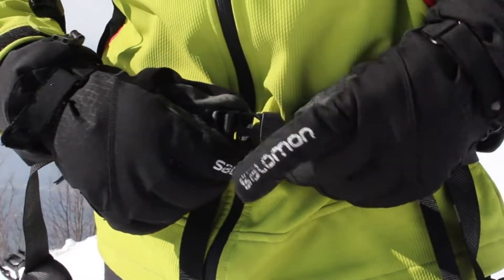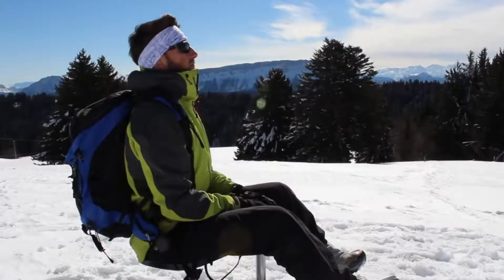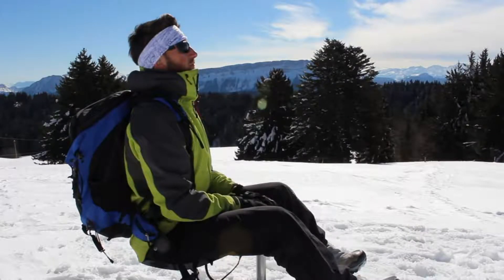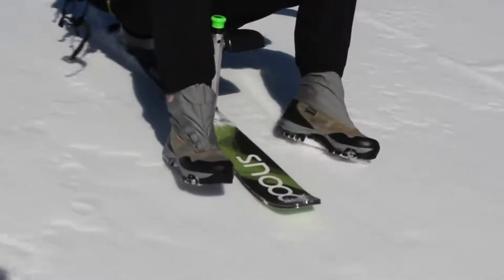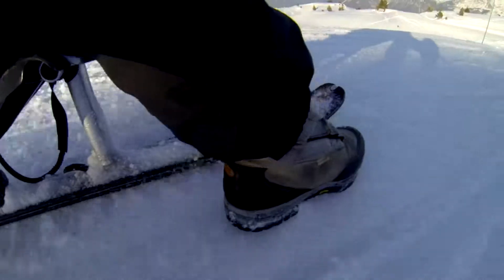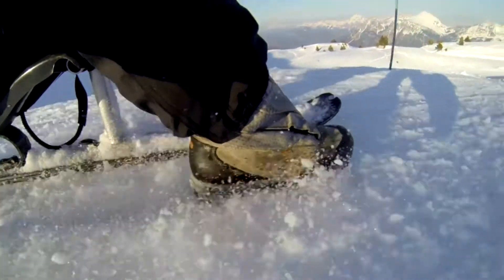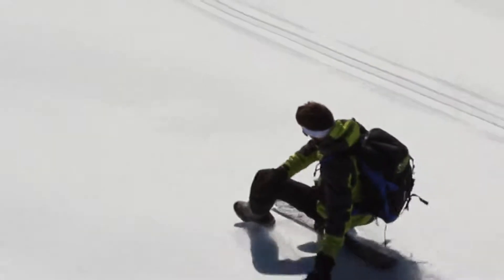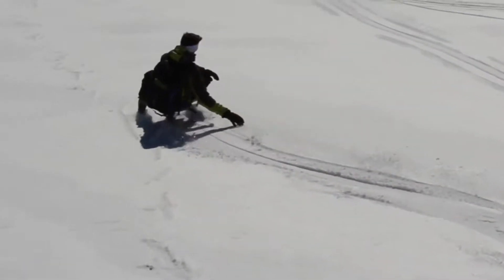Présentation SNOOC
Découvrir une nouvelle pratique peut parfois sembler périlleux. Le SNOOC a pour ambition de faire en sorte qu’il n’y ait pas de barrières à la découverte de la glisse, pour qu’enfin chacun puisse accéder aux plaisirs de la glisse et de la montagne.

En proposant un engin très accessible (puisqu’aucun entraînement n’est nécessaire pour faire du Snooc, aussi bien en montée qu’en descente), Zi Manufacture affirme que l’envie d’essayer devient alors la seule limite pour accéder à de nouvelles sensations.